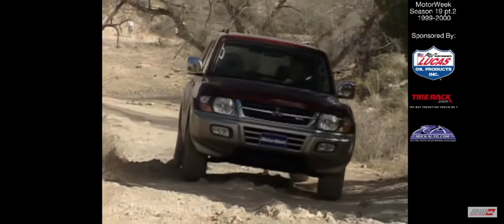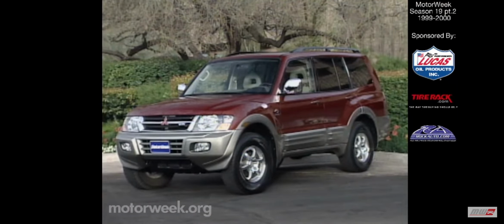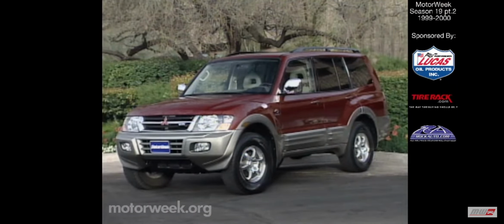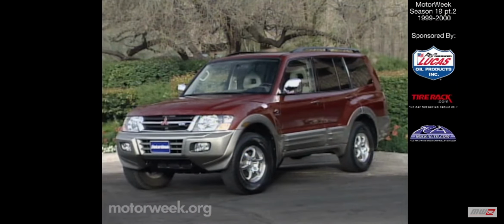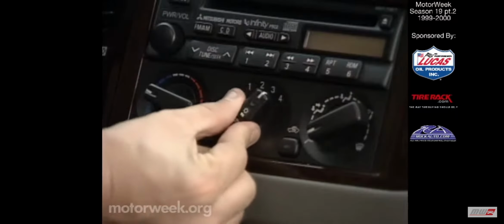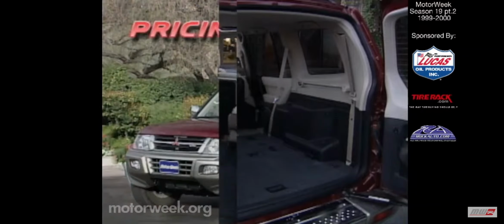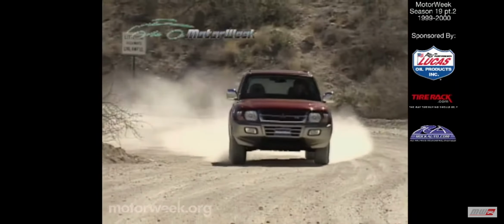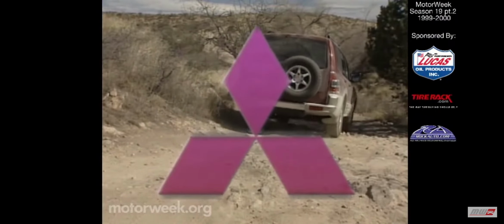MW 2001 Mitsubishi Montero Road Test | Retro Review